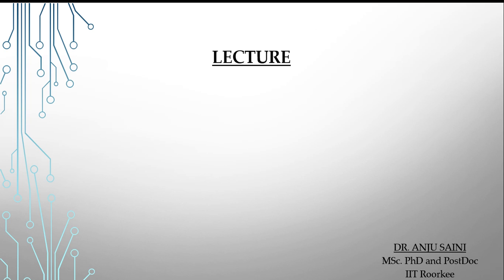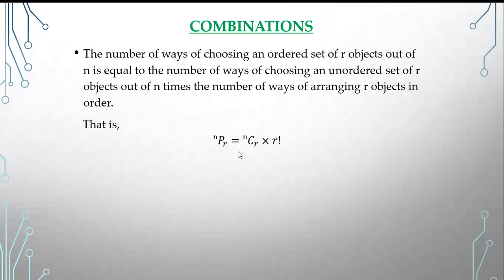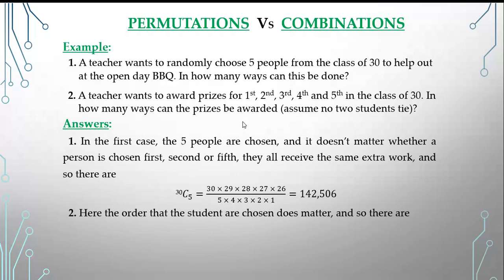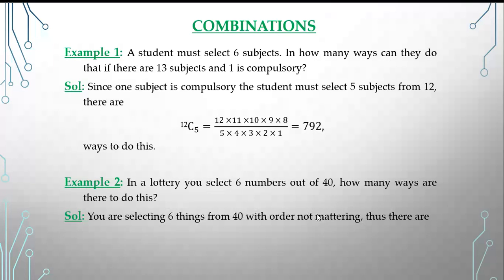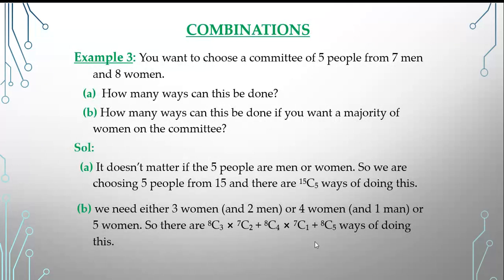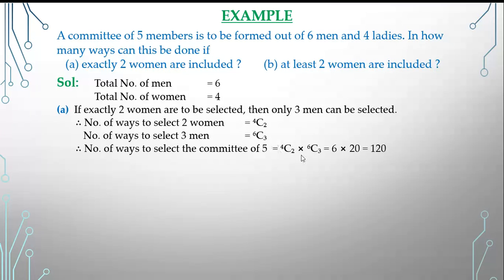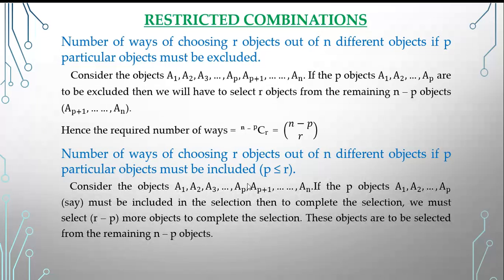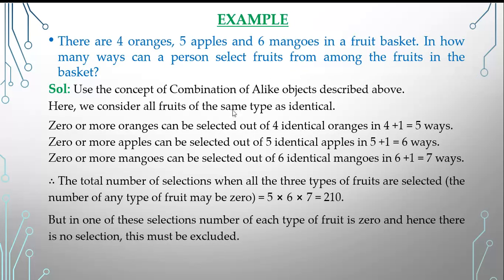Combinations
Combinations Definition, Examples of Combination, Permutations Vs Combinations, Restricted Combinations, Combinations of Alike Objects, Examples of all types of Combinations.